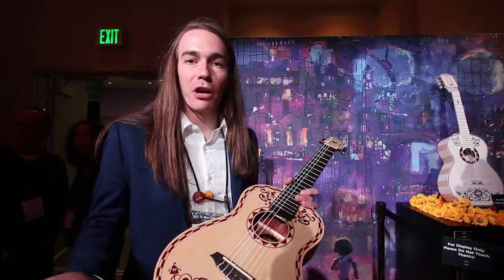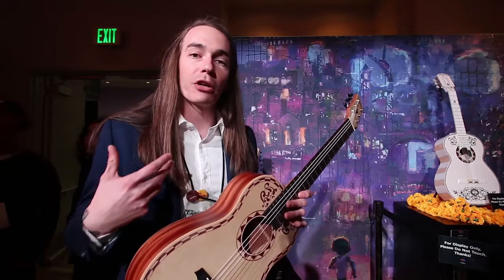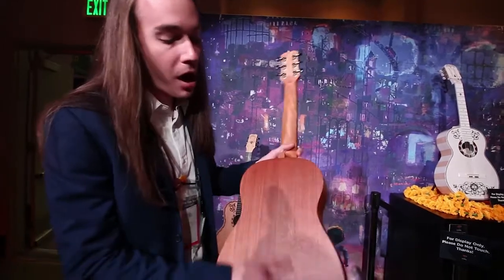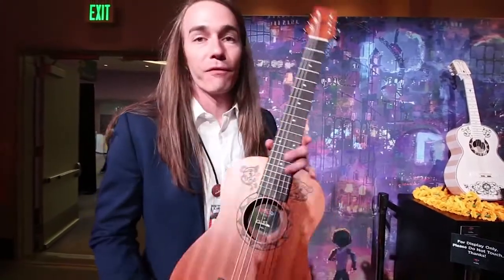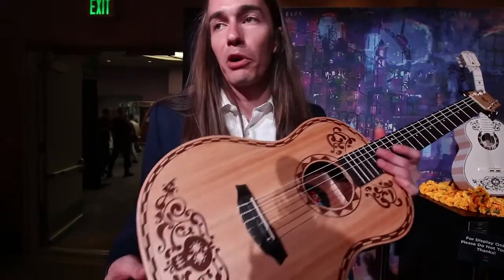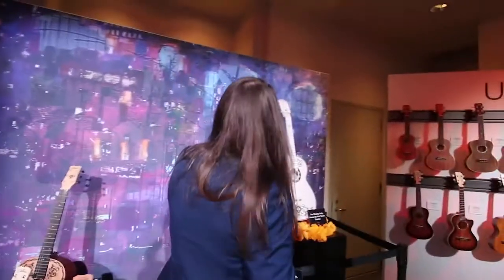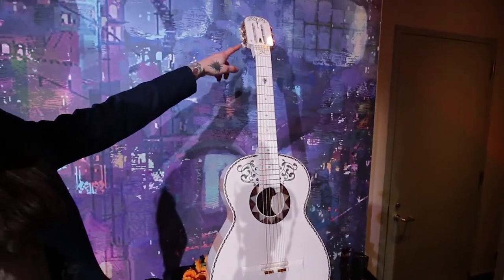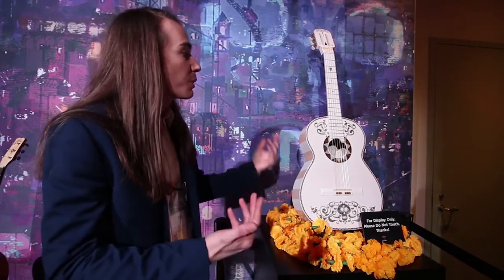NAMM 2018: DISNEY/PIXAR CORDOBA COCO GUITAR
At the 2018 NAMM Show, Ryan from Cordoba show us the Coco guitar, designed in conjunction with Disney/Pixar to promote the movie Coco.